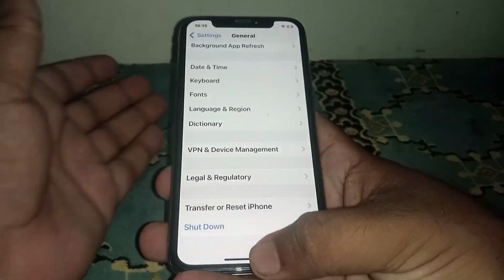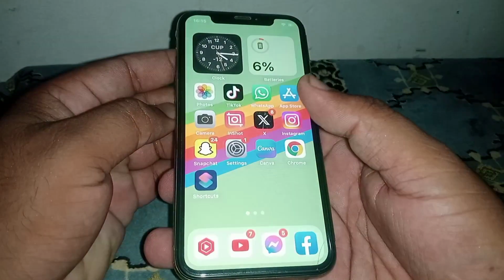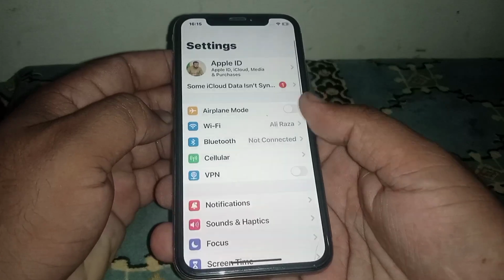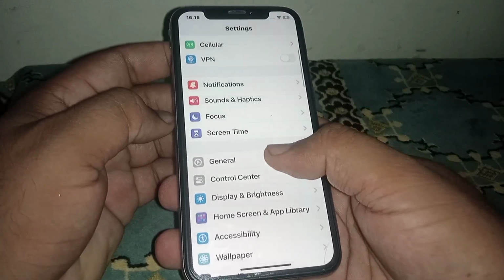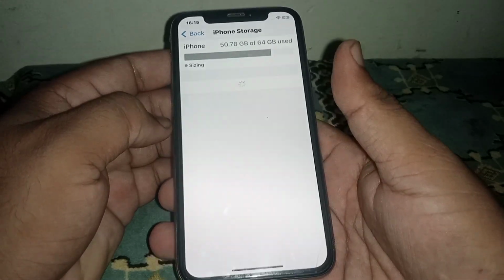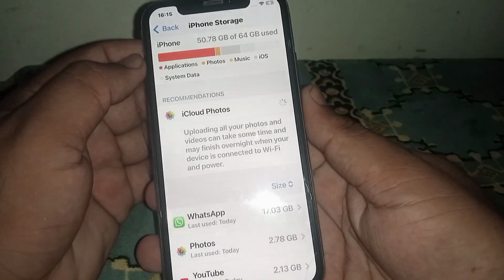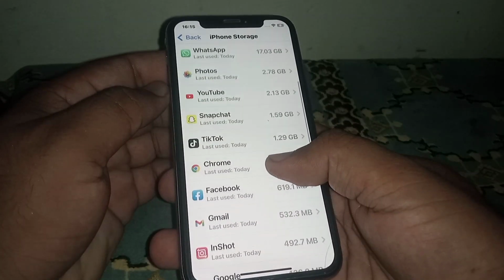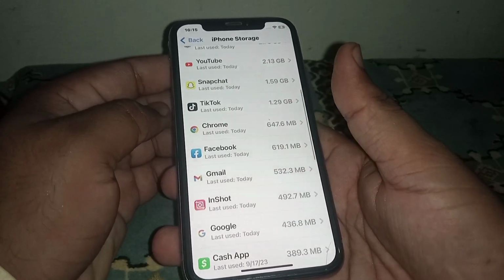How to Fix iPhone Lag or Hang | iPhone Lagging After iOS 17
Hi Everyone Well Come to My Channel. In this video I gonna Show you " How to fix iphone lag or hang / iPhone lagging after ios 17  " on Your iPhone and Android Phone .